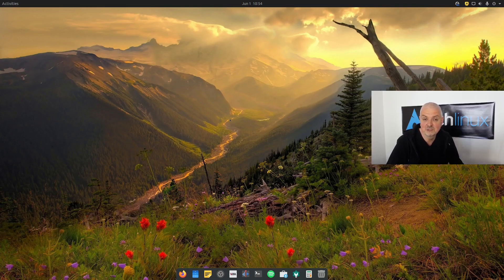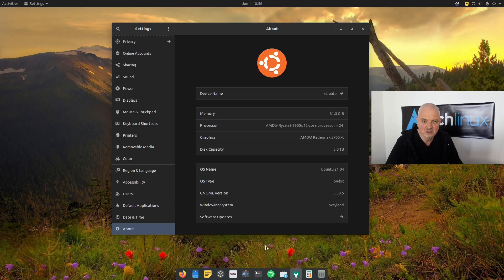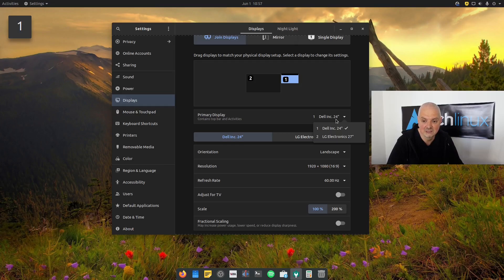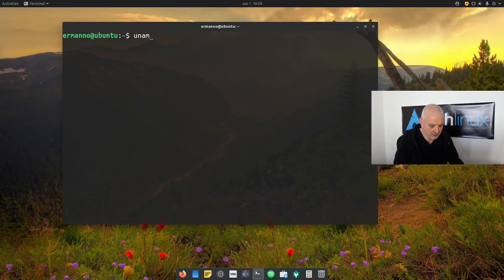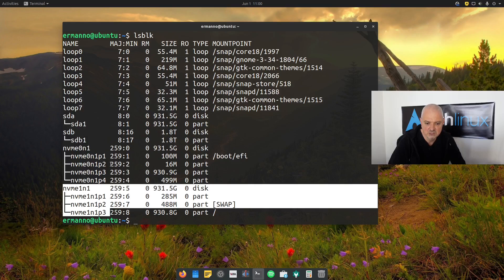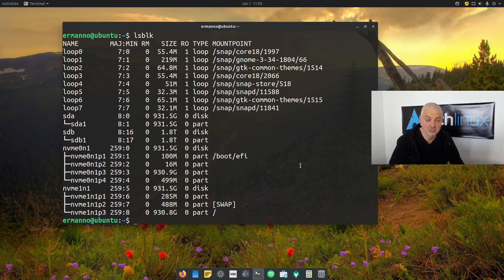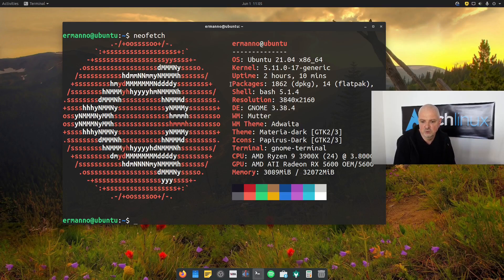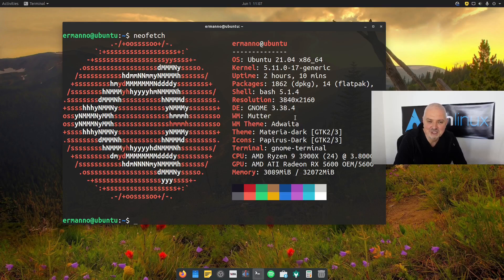Ubuntu 21.04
Clarification: Pipewire does not replace Pulseaudio in Ubuntu, but it is used now by default for screen and audio recording.
I've tried Ubuntu 21.04 for almost 2 weeks now. Here are my impressions.

My Hardware:
AMD Ryzen 9
32 GB RAM